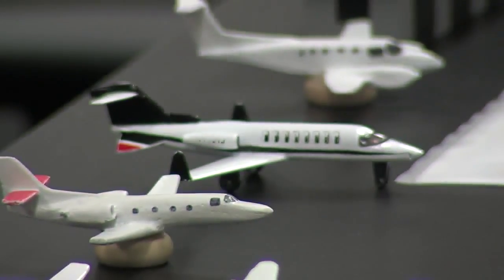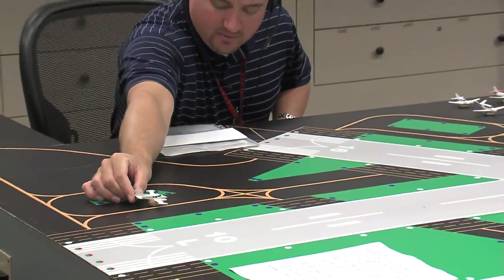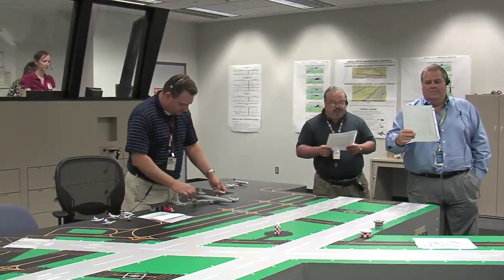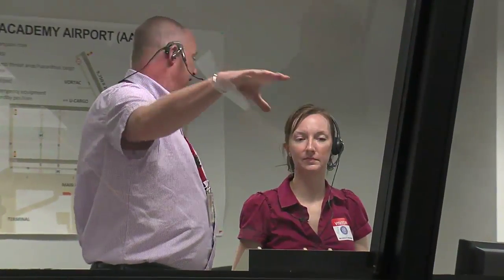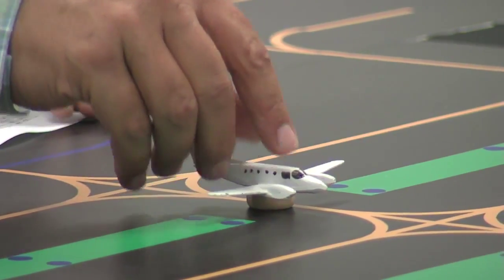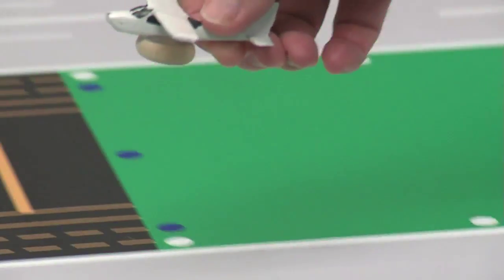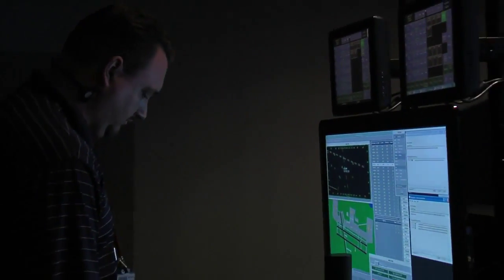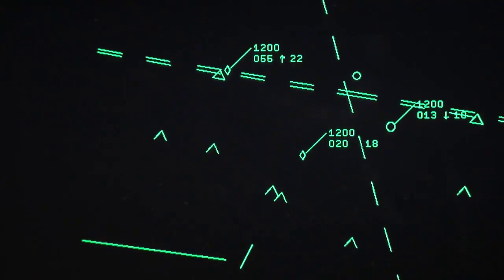Air Traffic Control Academy (2011-07-12)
About 1,000 students train at the FAA academy each year, first learning the lingo, then working on the low-fidelity tabletops. The finish up by training on the tower simulation system.